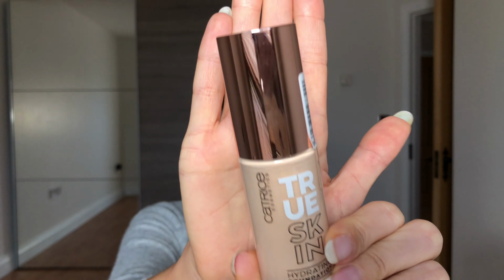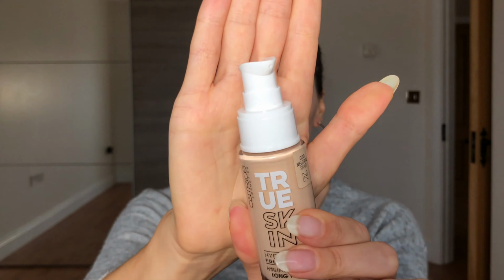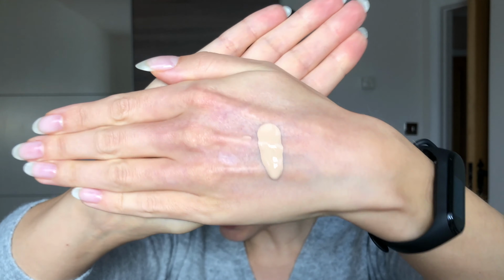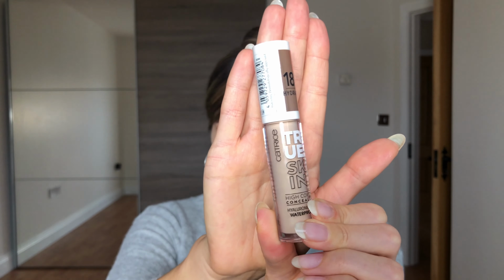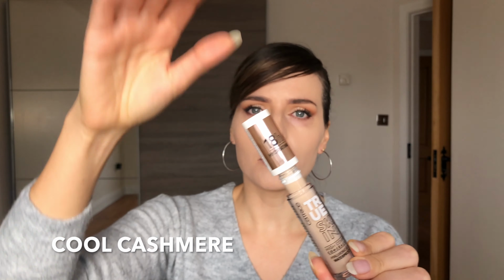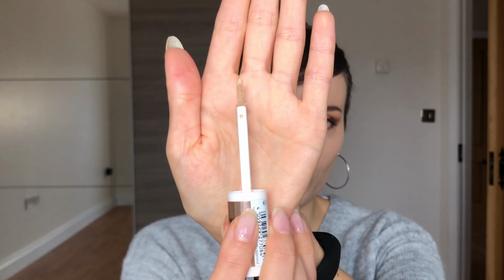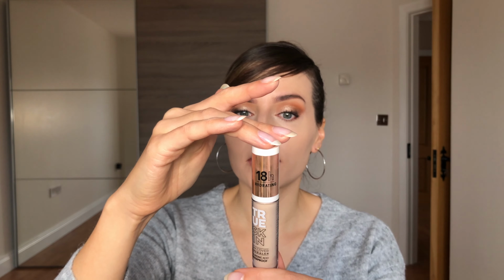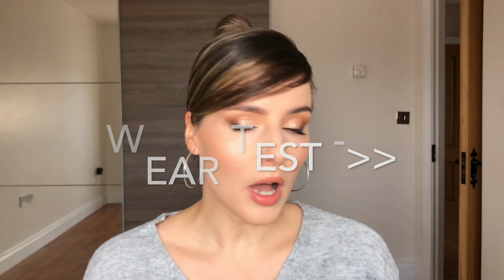NEW!!! CATRICE TRUE SKIN FOUNDATION AND CONCEALER| FIRST IMPRESSIONS| REVIEW| WEAR TEST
HELLO Beauties,

Today for the first time I'm trying the new Catrice TRUE SKIN foundation and concealer.

I've had other Catrice foundation which I loved so I've decided to try this one out.

At the very affordable price range Catrice seems to be killing their game lately with amazing product releases for everyday girls.

Foundation shade used- 030 Natural sand (neutral undertone for light skin)
Concealer shade used- 010 Coll Cashmere

ASTA xx